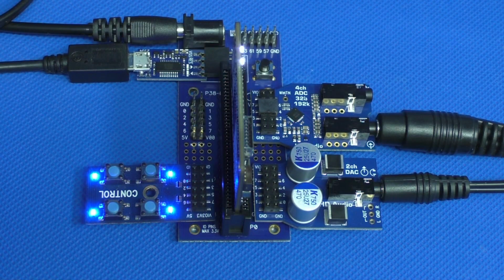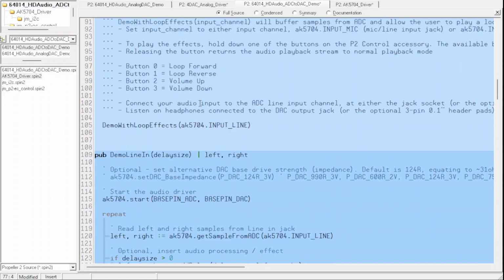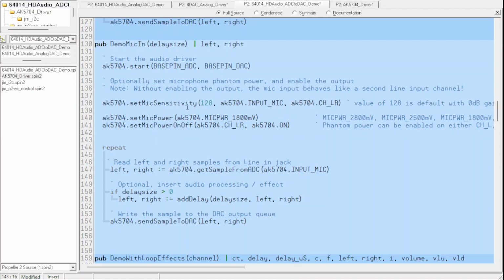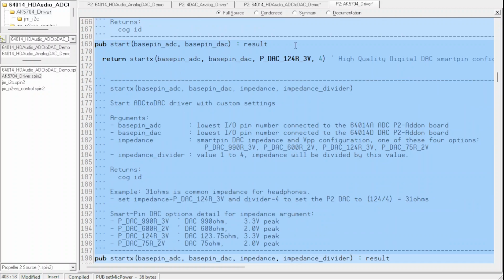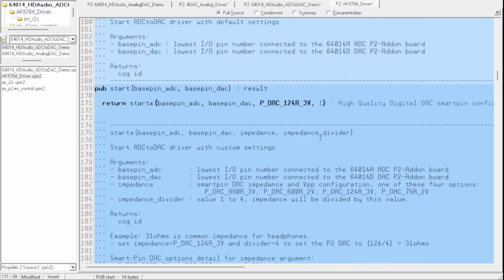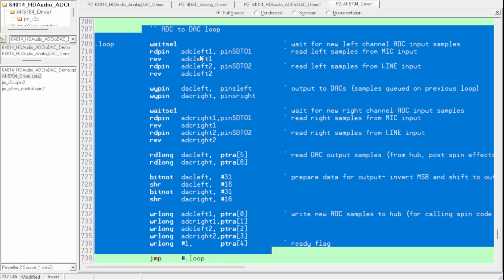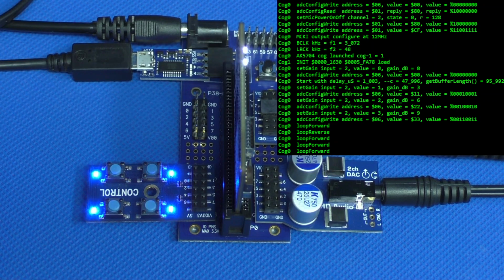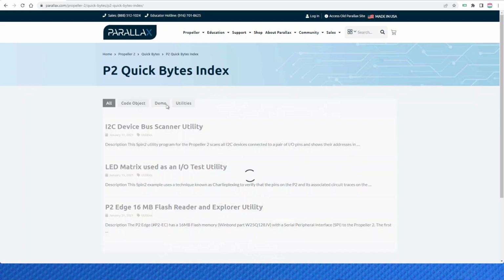Digital Sample ADC to DAC Quick Byte